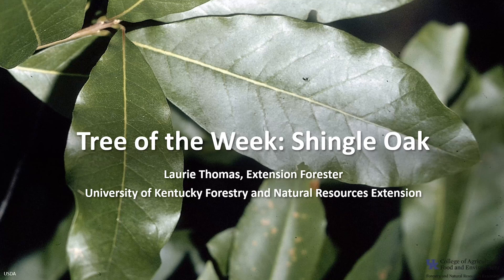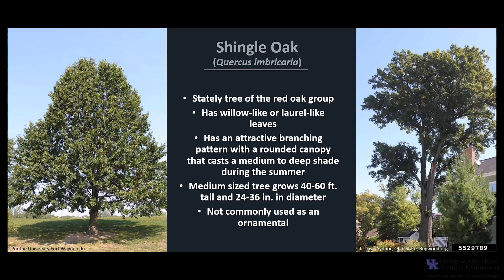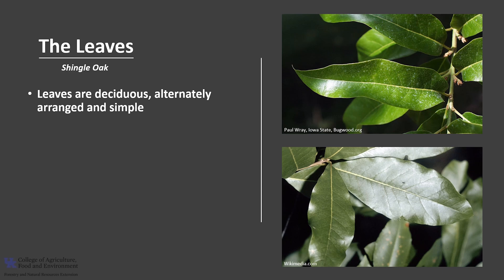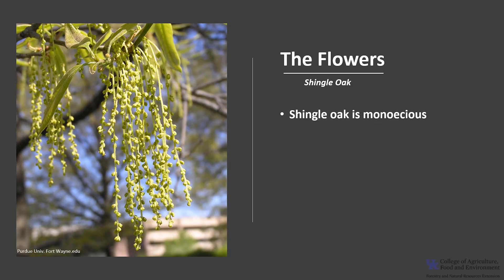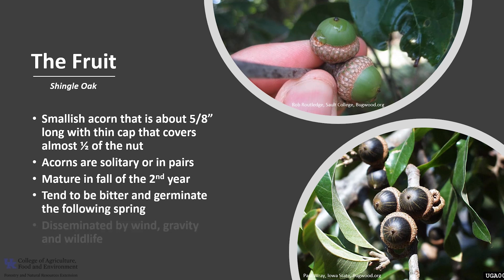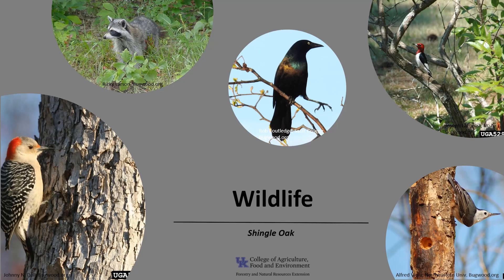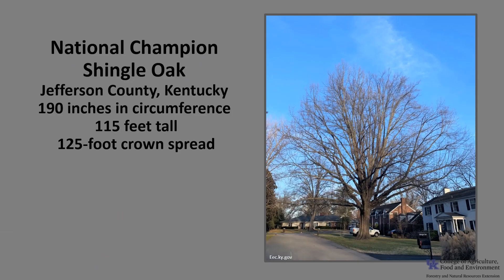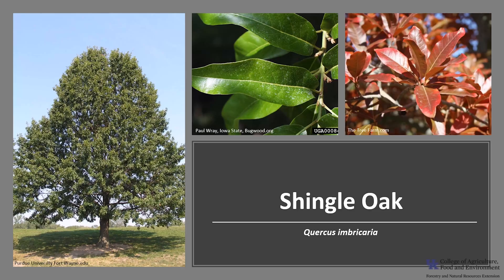Tree of the Week: Shingle Oak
Shingle oak is a handsome member of the red oak group and is distinguished from other oaks by its laurel or willow-like leaves.